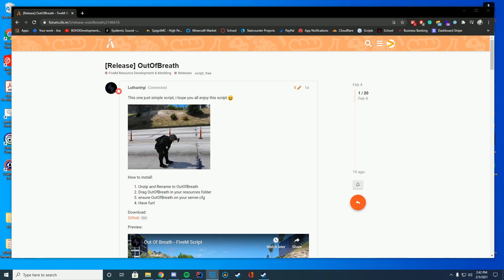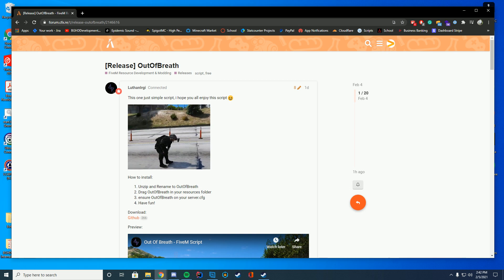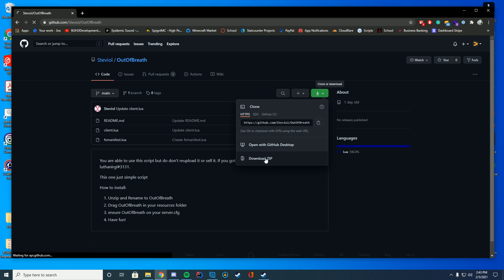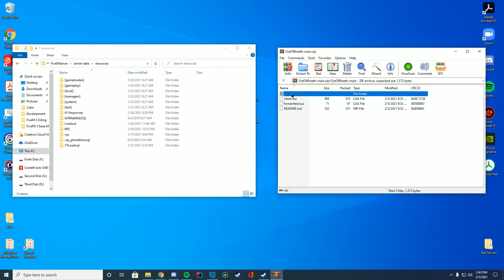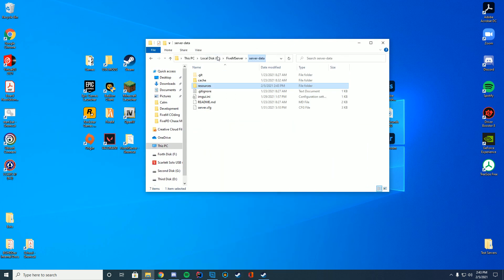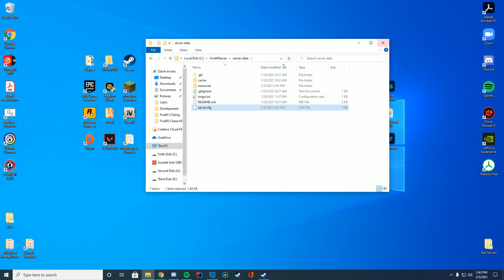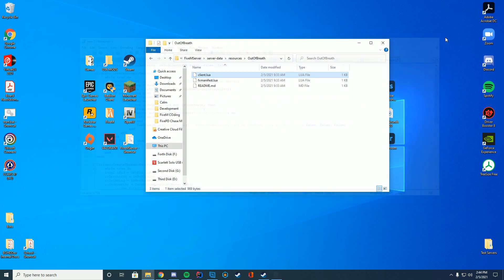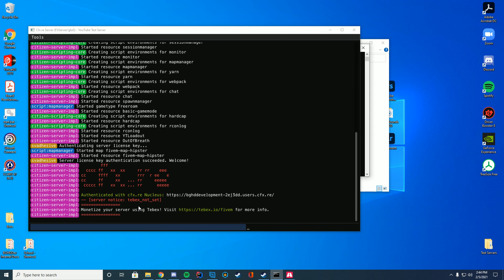Out of Breath - FiveM Resource Install Tutorial/Overview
FiveM Resource Install Tutorial today! OutOfBreath script time!

Support Us!

Computer Specs:
Processor: Intel - Core i9-9900K
Graphics: RTX 3090 Founders Edition
Ram: 64GB DDR4 3200MHz
Storage: 1x 2TB M.2 SSD & 4 x 1TB SSD
Motherboard: ASUS ROG Maximus XI Hero (Wi-Fi)
Power Supply: Thermaltake Toughpower Grand RGB 1200W
Case: AI Crystal XL RGB V3 Full Tower

Other Specs:
Mic: Shure SM7B Cardioid Dynamic Microphone
Mixer: Focusrite Scarlett
Amplifier: CL-1 Cloudlifter
Editing Software: Adobe Premiere Pro
Thumbnail Software: Adobe Photoshop
Coding Program: IntelliJ Ultimate Edition
Keyboard: Razer Blackwidow Chroma
Mouse: Razer Basilisk v2 Wired Gaming Mouse